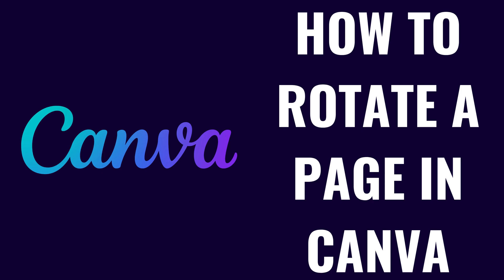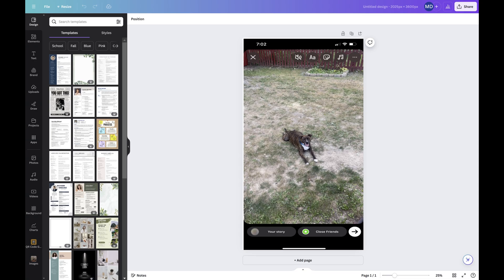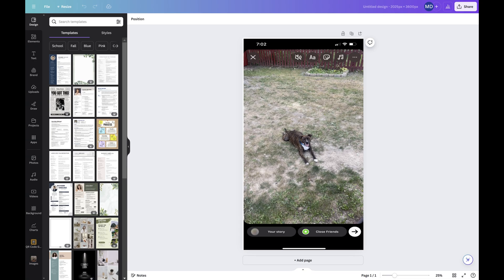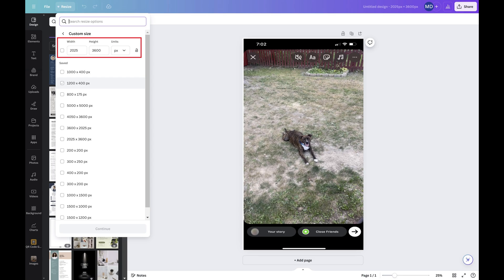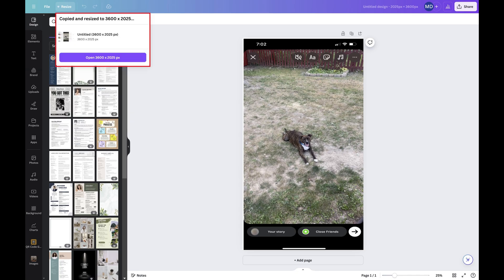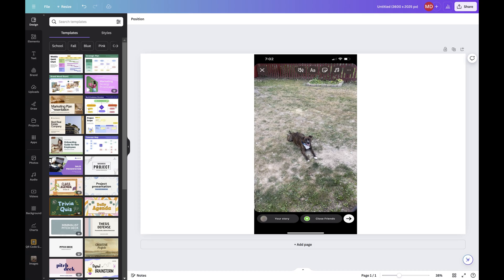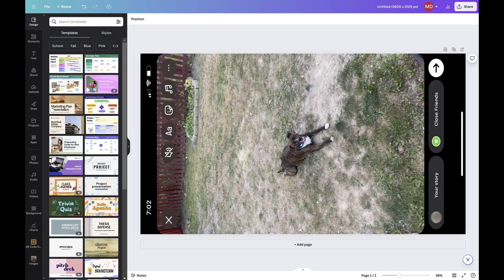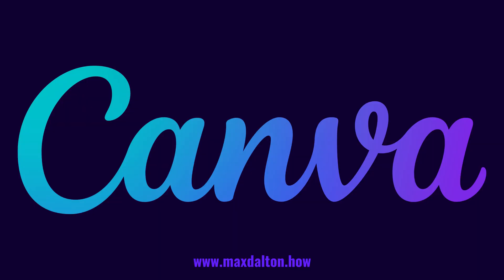How to Rotate a Page in Canva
In this video I'll show you how to rotate a page in Canva. And to be clear, this requires that you have a Canva Pro subscription.

Timestamps:
Introduction: 0:00
Steps to Rotate a Page in Canva: 0:09
Conclusion: 1:51

Video Transcript:
Step 1. Open Canva, and then open the image you want to rotate. In this example, I'll do this on the Canva.com website. If you're doing this in the Canva app the steps will be a little different, but you should be able to follow along. And again, you'll only be able to follow these steps if you're a Canva Pro subscriber.

Step 2. Click "Resize" in the menu along the top of the screen, and then click "Custom Size" in this menu. The Custom Size menu opens, where you'll see your current image dimensions populated in the Width and Height sections.

Step 3. Flip these numbers, and then click "Continue." You'll see a prompt asking if you want to copy and resize this design, or just resize your current design. So that you can go back to the original, I'd recommend clicking "Copy and Resize." Another pop-up opens when your new image is available. Click to open the resized version of your image. You'll now see your image inside of the new canvas dimensions.

Step 4. Our next step is to rotate our image. You can do this by clicking your image, and then clicking and holding the "Rotate" icon that appears next to it. Move your mouse to rotate your image so that it's positioned where you want it.

Step 5. Now, click the corners of your image to expand out so that it fills up the canvas. If you want to go further and flip your image, you can do so by clicking your image to open a menu along the top of the screen, clicking "Flip," and then choosing whether you want to flip your image horizontally or vertically.